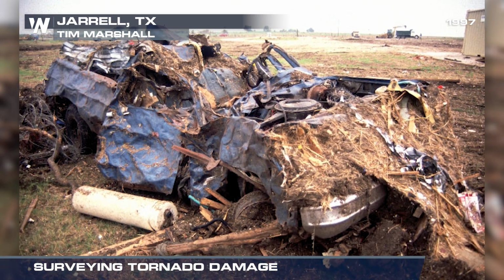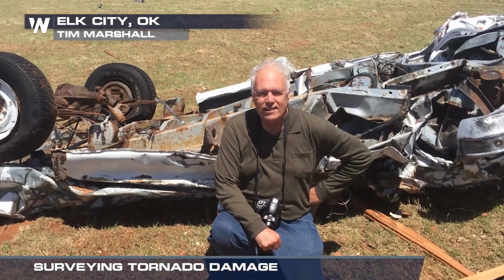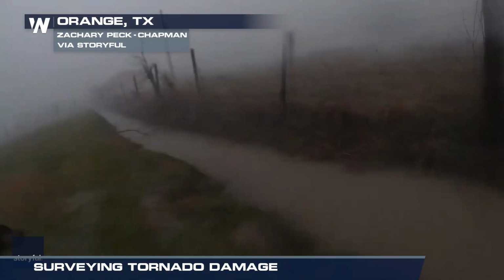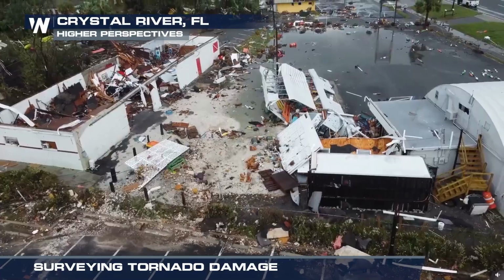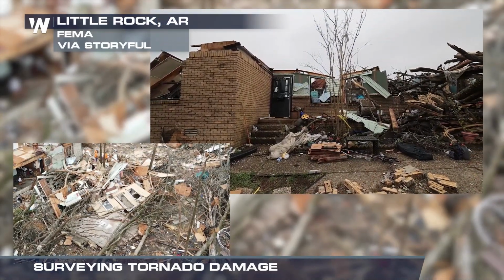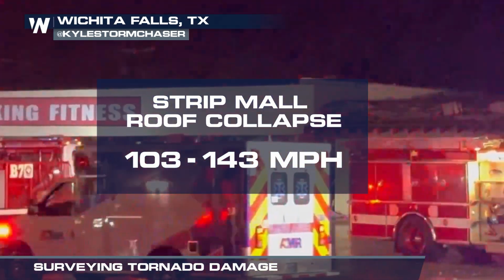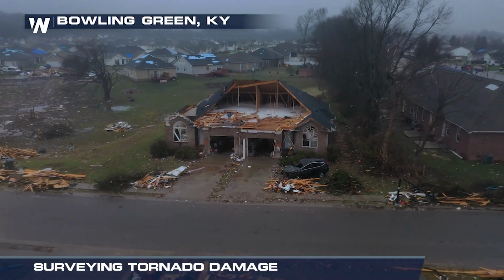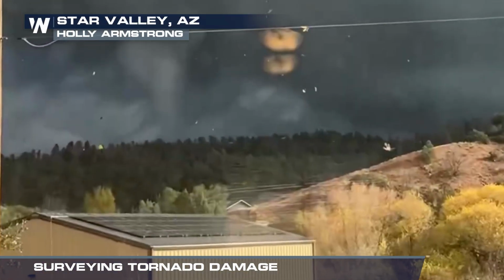How Tornado Damage is Surveyed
(03/04/24) - Did you know that the strength of a tornado can only be known after the storm has gone through based on the damage it left behind? For more on how the storm surveys are conducted, here is meteorologist Dave Holder.